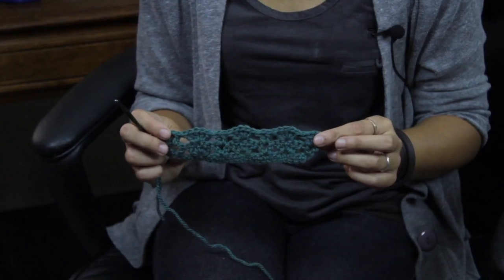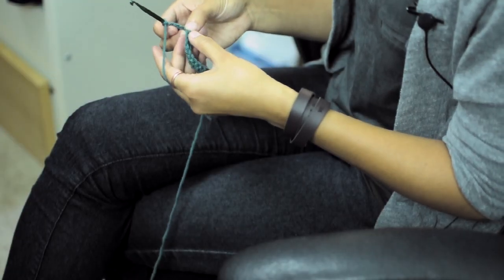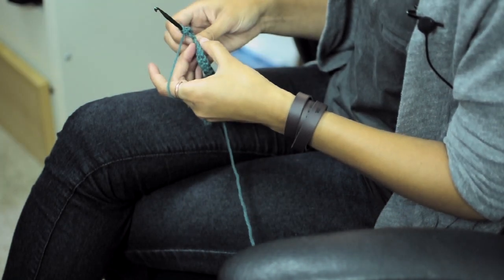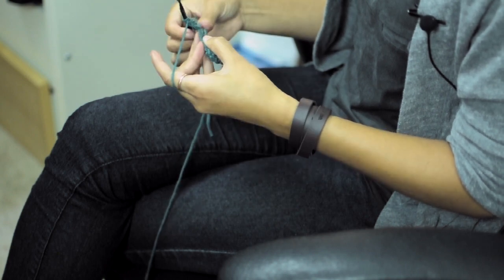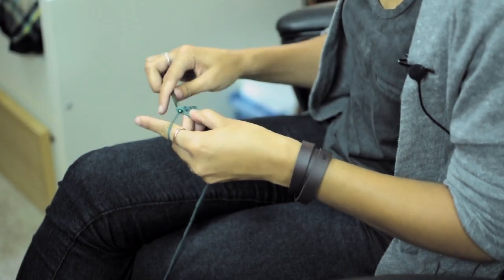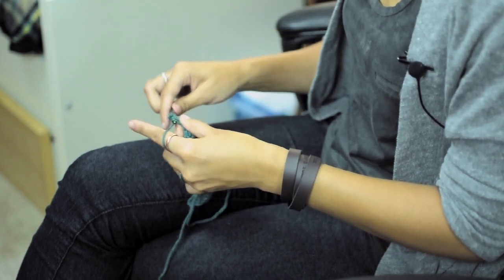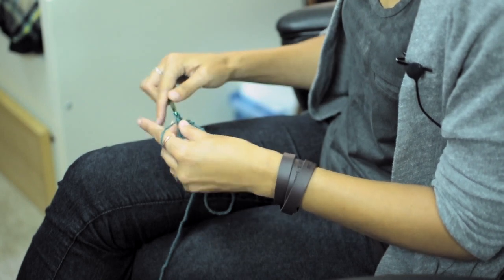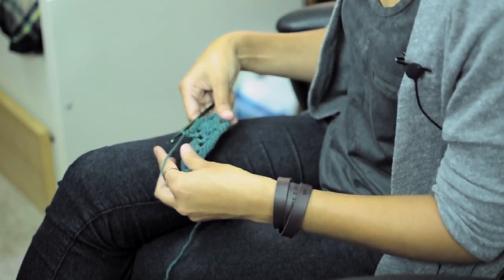How to Learn Snapdragon Crochet : Crochet Fun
Snapdragon crochet begins with 24 single crocheted stitches and a few other key elements. Learn snapdragon crochet with help from a crochet expert in this free video clip.

Series Description: Crochet is a great way to create some new design elements for your home and can even just be a fun way to pass the time. Have crochet fun with help from a crochet expert in this free video series.